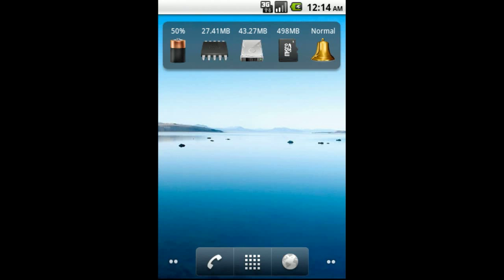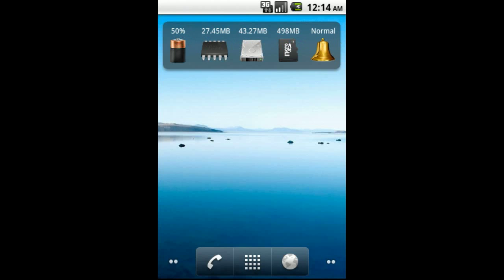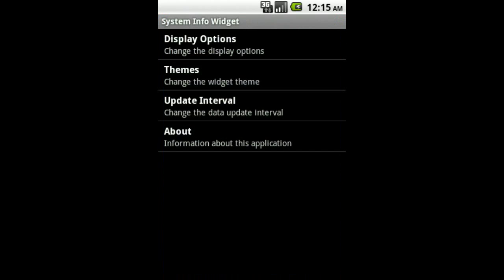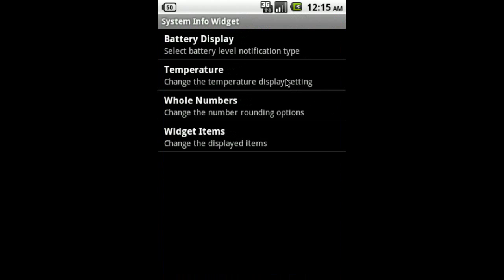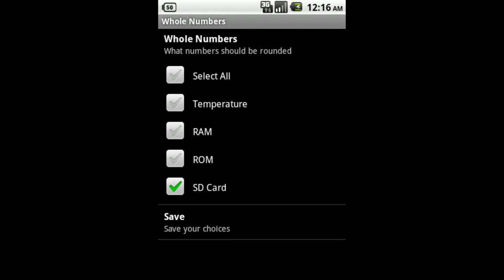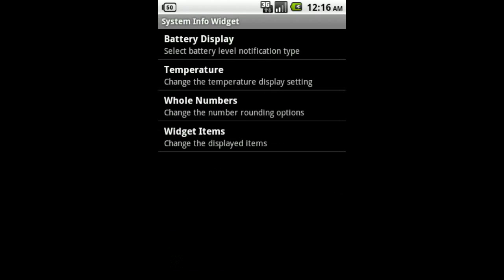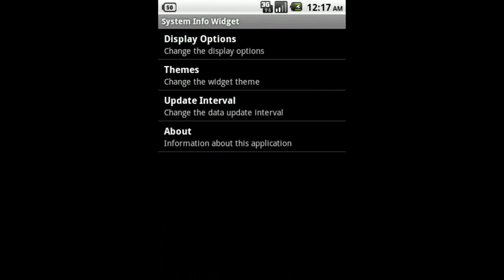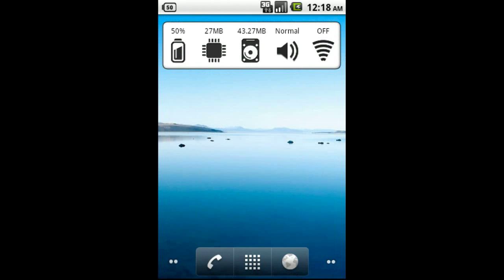System Info Widget Overview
An overview of some of the features and configuration menus of System Info Widget.